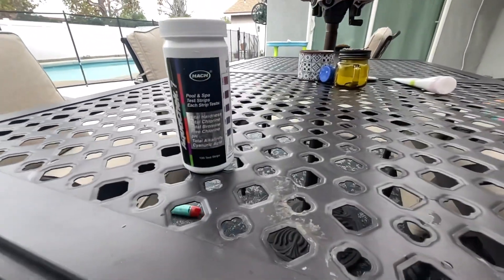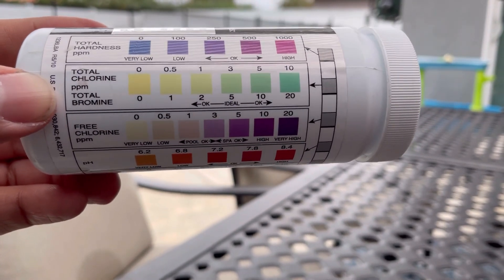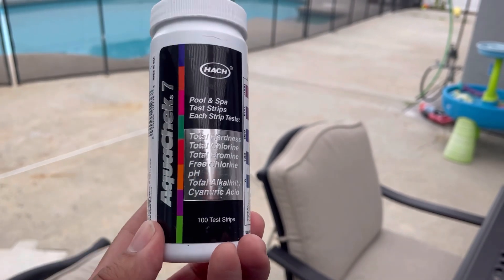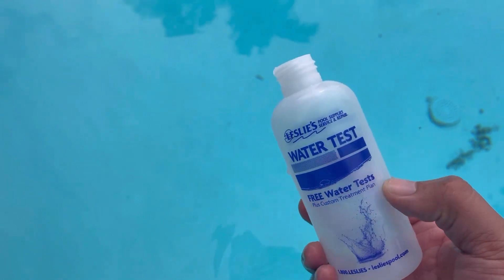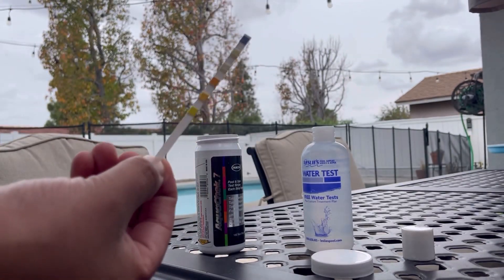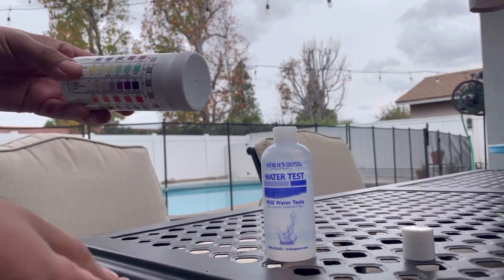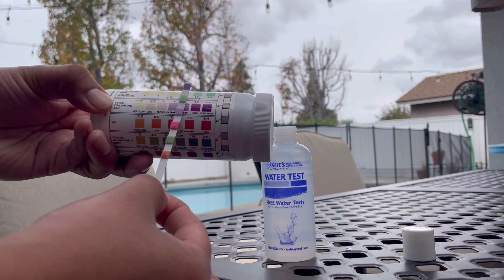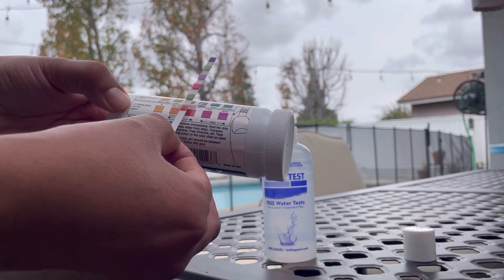Aquachek 7 way test strips save time and money! 🤑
AquaChek 7-Way Pool and Spa Test Strips - Silver Pool Test Strips For pH, Total Chlorine, Free Chlorine, Bromine, Alkalinity, Total Hardness, and Cyanuric Acid - Water Quality Testing Kit (100 Strips)